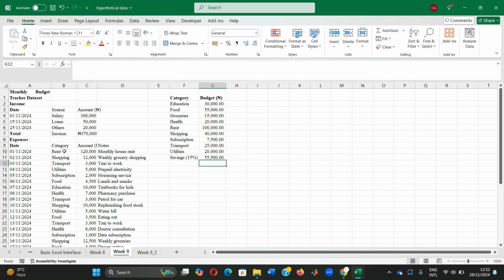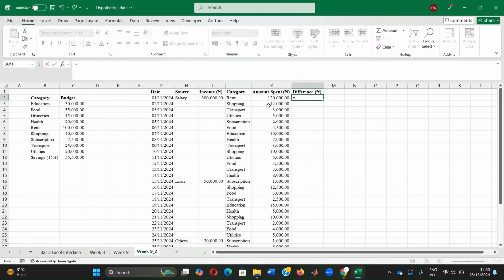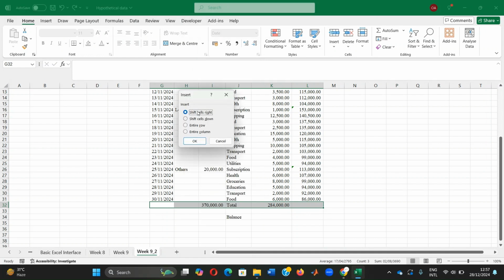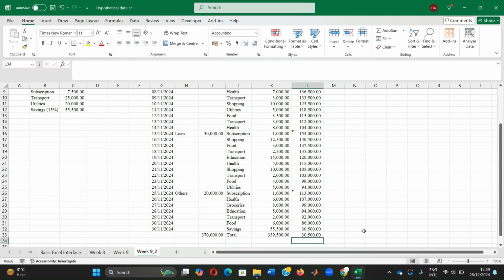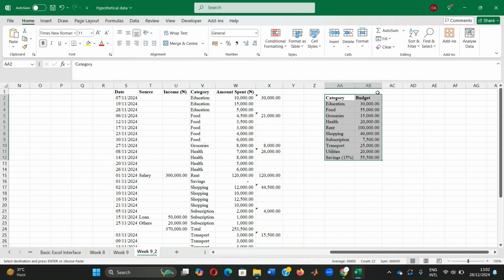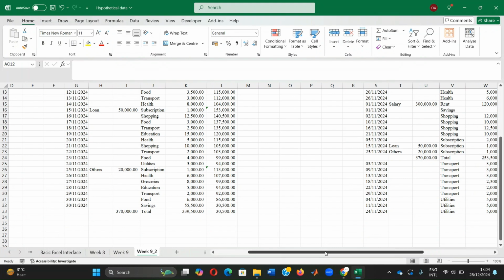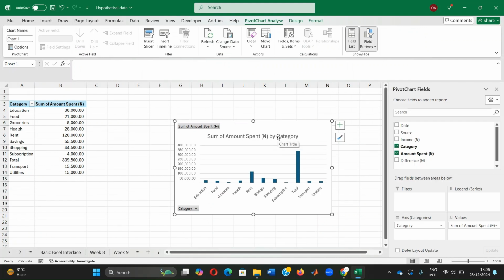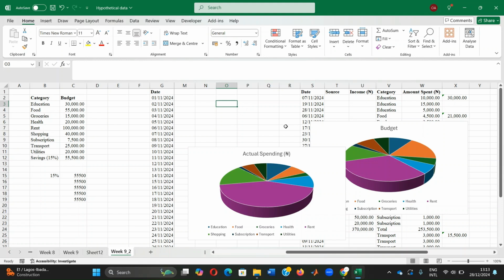Putting it all together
In this video, I’ll guide you through the essential tools in Excel that every beginner must know. Using a practical Monthly Budget Tracker, we’ll explore:
Simple Formulas & Functions
Sorting, Filtering & Charts

Start building confidence in Excel and make it work for you!